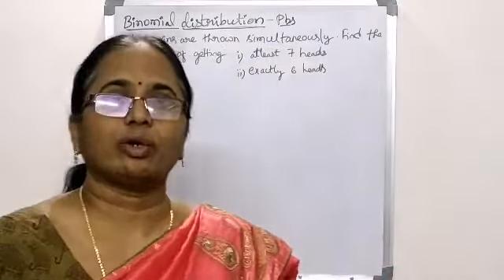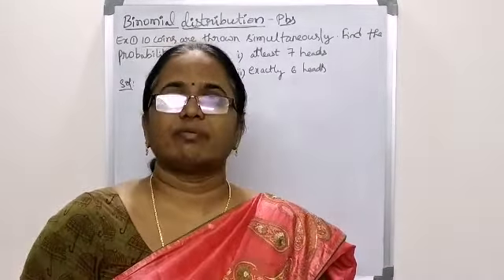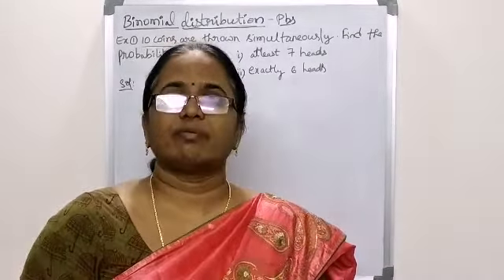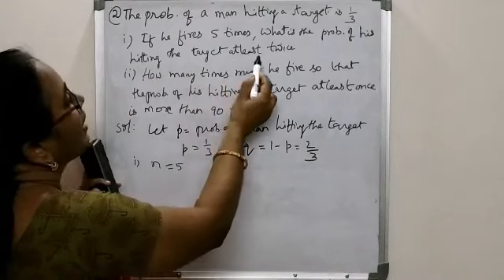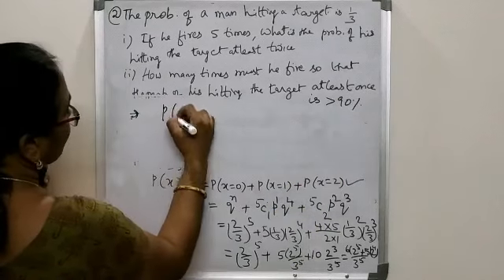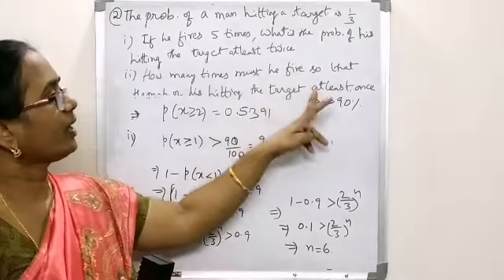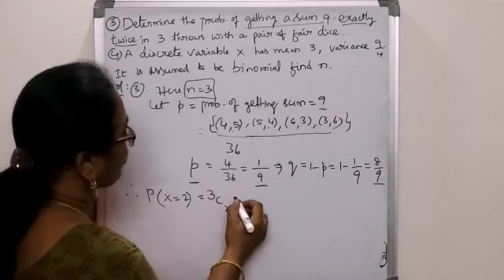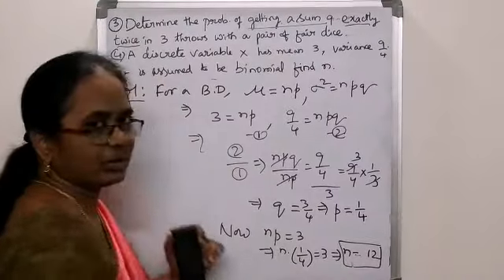Problems on BINOMIAL DISTRIBUTION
Subject-PSCV,Unit-II